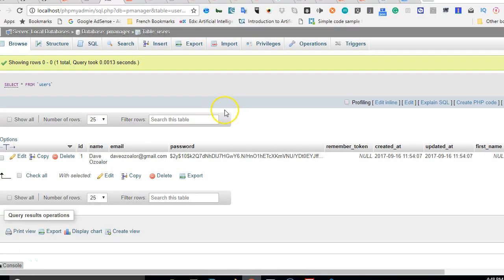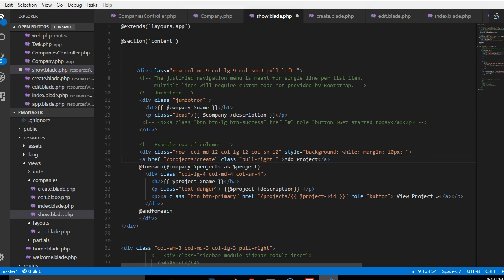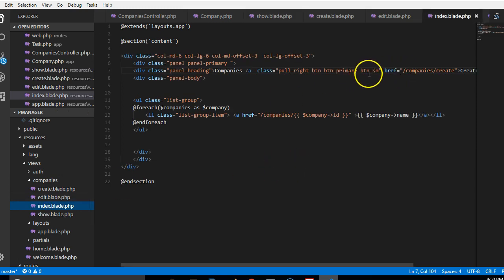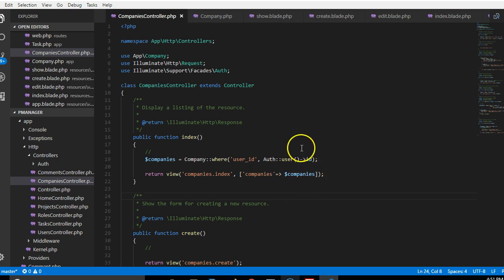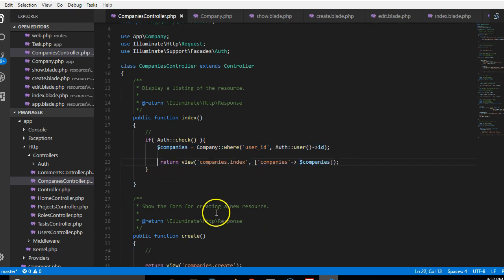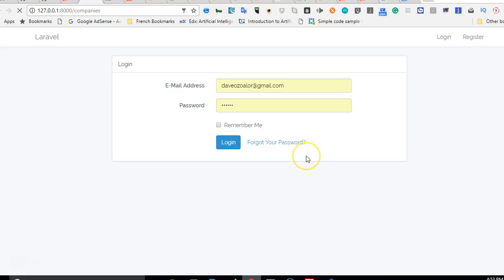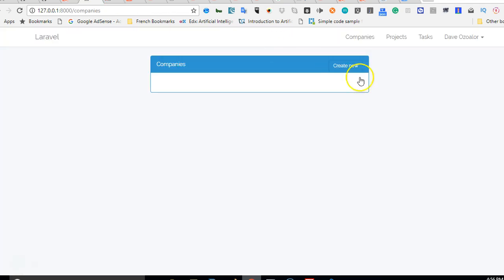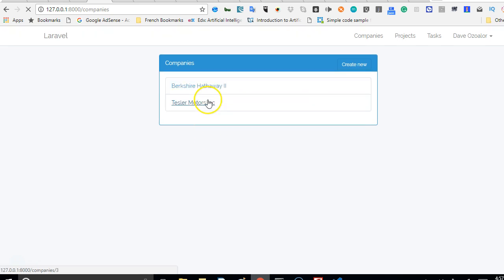Laravel 5.5 tutorial 40 get companies created by a certain user